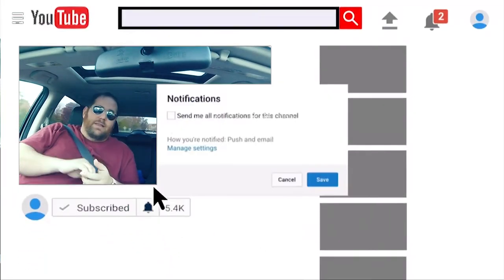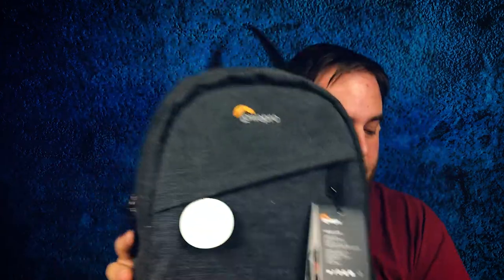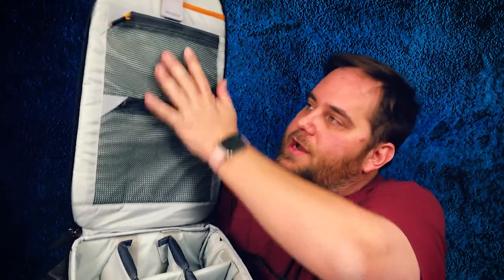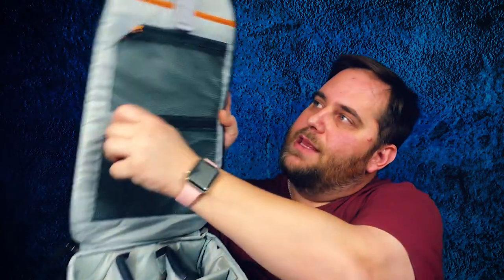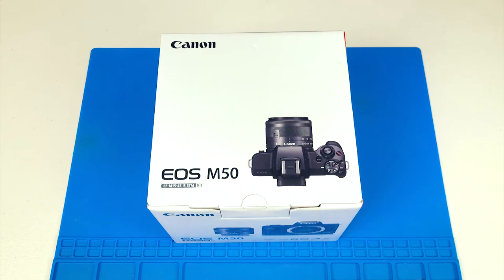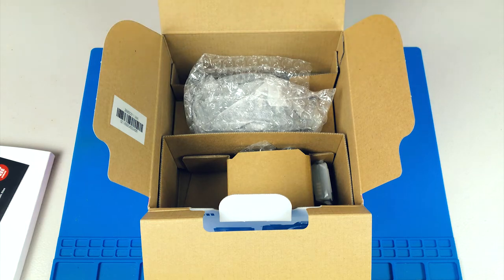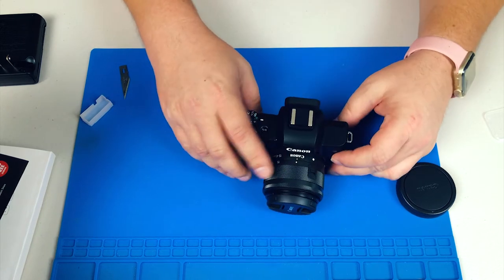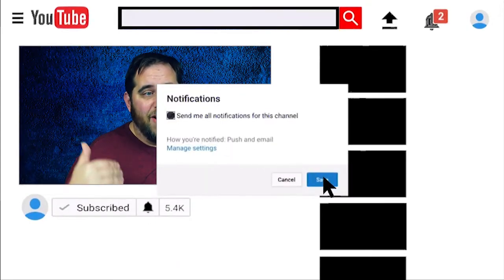Canon EOS M50 Unboxing Vlog Style m50 video test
Canon EOS M50 Unboxing.  Stretching my Vlog legs to take you on your journey

Links Specific To This Video:

Canon EOS M50 Mirrorless Camera Body w/4K Video (Black)
Check price on Amazon

Two lenses I'd recomend also getting:
Canon EF-M 22mm f2 STM Compact System Fixed Lens
Canon EF-M 11-22mm f/4-5.6 STM Lens

Full writeup I did about this camera and the available lenses and accessories I recomend:

Transmitter-
Spektrum R6750 DX6 Transmitter